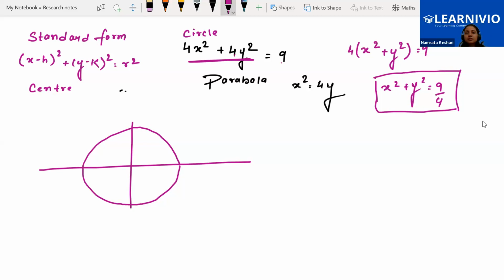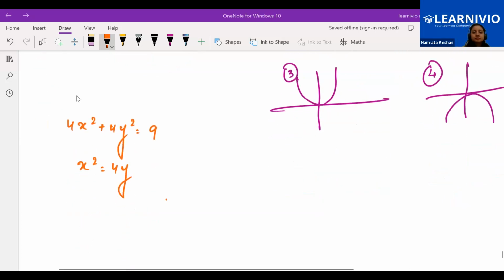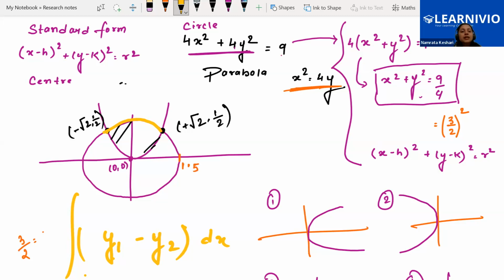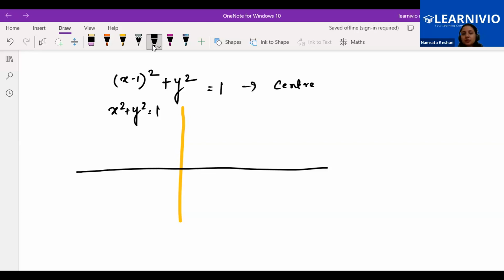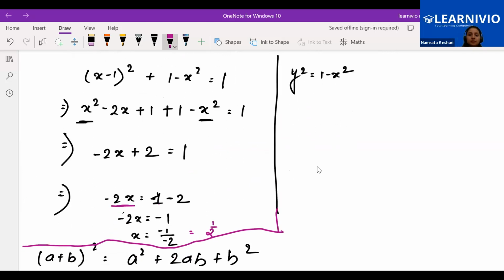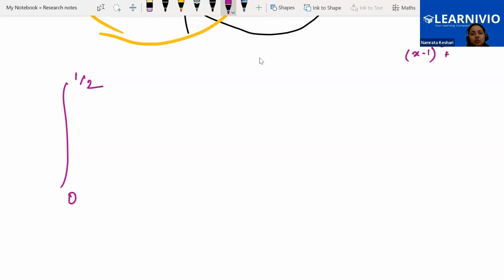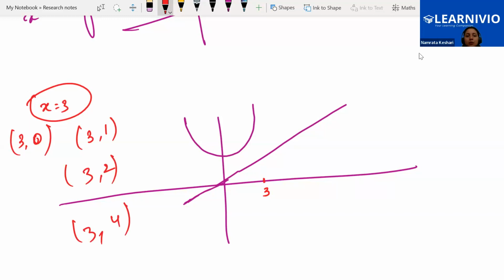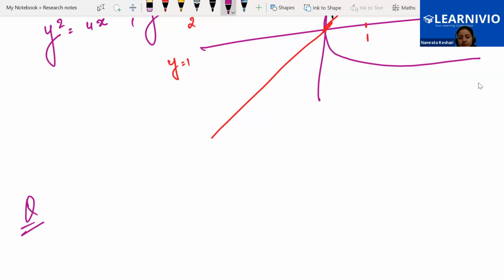Learnivio | Maths Lect Murtaza12th Compartment 27-06-2024